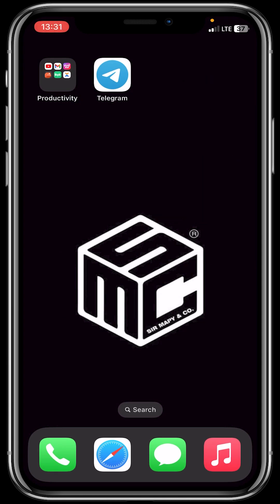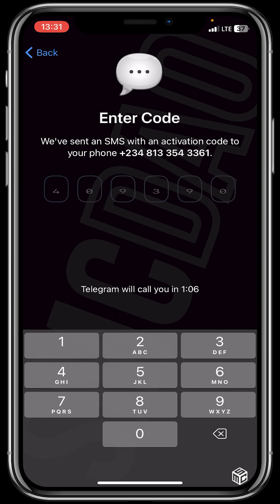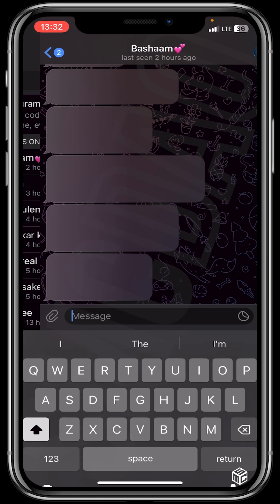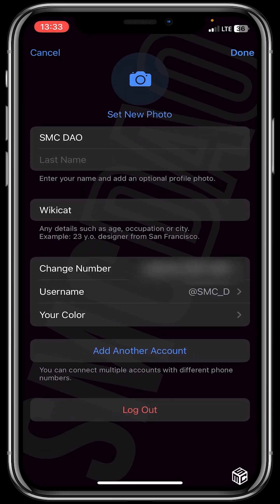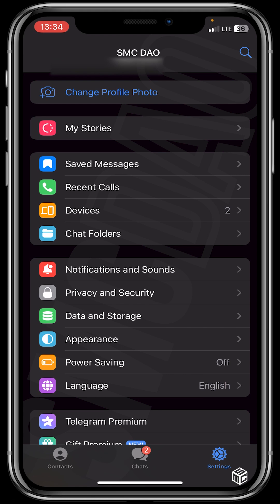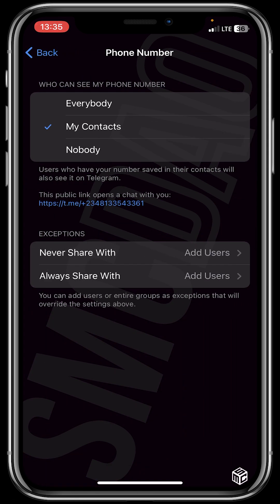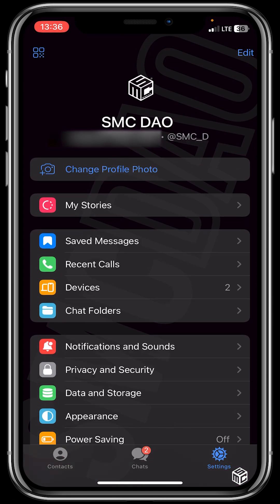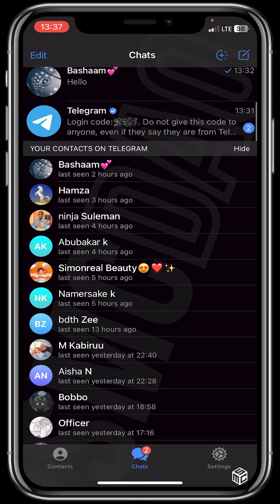How to Setup Your Telegram Account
Learn to set up your Telegram account quickly and easily with our step-by-step tutorial. From downloading the app to customizing your profile, we'll guide you through every stage to get you started on Telegram.

(00:01) Introduction to setting up a Telegram account.
(00:05) Instructions to download the Telegram app from Google Play Store or Apple App Store.
(00:14) Steps to start messaging by selecting your country and entering your phone number.
(00:35) Verification process with OTP (One Time Password).
(00:57) Setting permissions for accessing contacts and sending notifications.
(01:14) Exploring the main interface: Contacts, Chats, and Settings.
(01:21) Features like finding people nearby and inviting friends.
(01:41) Starting a chat with someone from your contacts.
(01:56) Customizing settings: editing name, bio, username, and adding a profile picture.
(03:24) Overview of additional settings: recent calls, linking devices, chat folders, notifications, privacy and security, power saving, language, appearance, Telegram Premium, and support.
(05:25) Adding new contacts and creating groups or channels.
(05:50) Conclusion and encouragement to like and subscribe for more content.